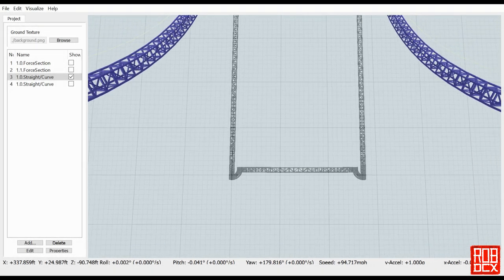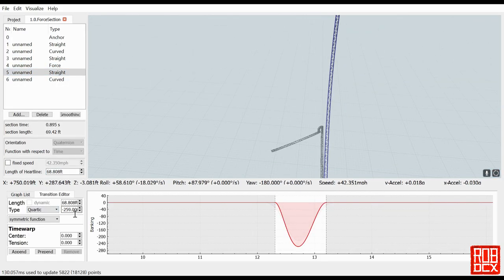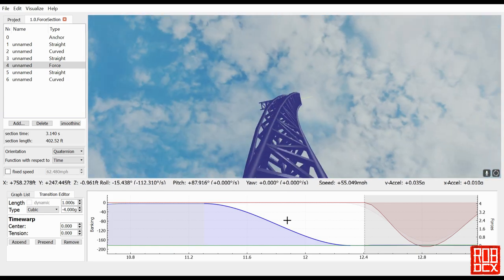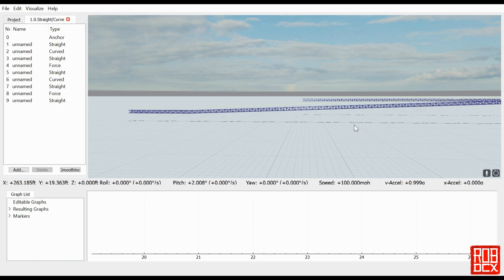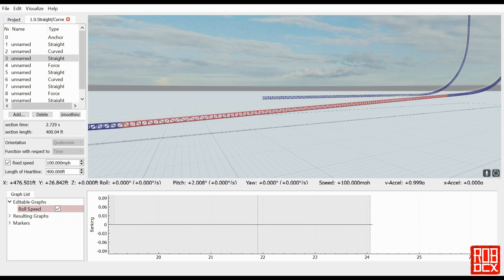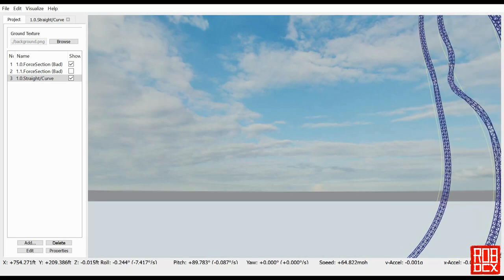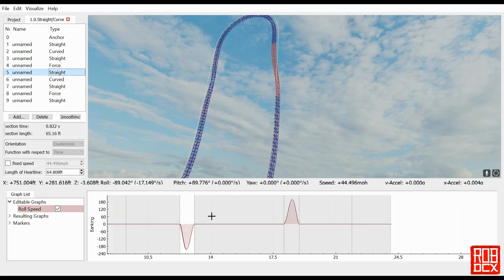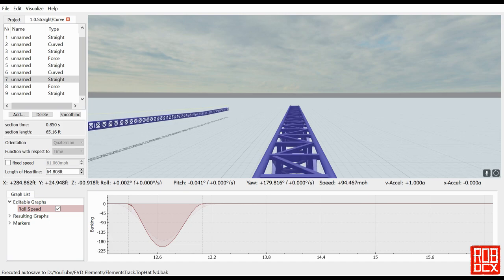FVD Elements | Simple Top Hat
Wassup! Welcome to FVDelements, a series in which I will show you how to create various roller coaster elements using FVD++ for importing into NoLimits Coaster 2.

Not only will we be covering basic elements like loops, corkscrews, Immelmans, and dive loops, but I’m also taking requests for videos on how to make more advanced or basic elements. So if you are new to FVD++ and want to know how to get the most from the program, stick around! And if there is something you want to see that I haven’t covered, let me know. First come, first served!

In this video, we’ll create a simple top hat element as found on Xcelerator at Knott’s Berry Farm. This one was easy to do. Later on we’ll try making the more complex Kingda Ka and Top Thrill Dragster top hats. Let me know what you think of the result.

You can watch other FVD/NoLimits 2 videos I’ve created.
The FVD Elements playlist can be found X`
You can also check out season one in which we built Something Wicked. Start from the beginning or just skip to the final POV

As always, feedback, criticism, and comments are always welcome so have it.

Earlier version of FVD++ that I use (with return to zero function)